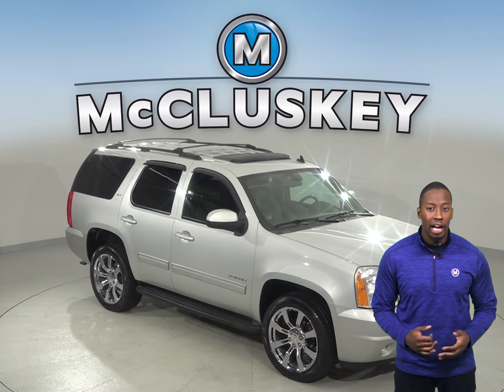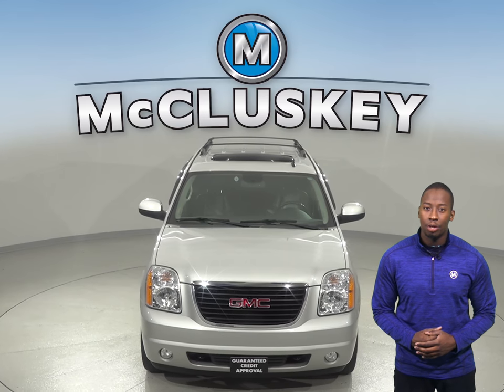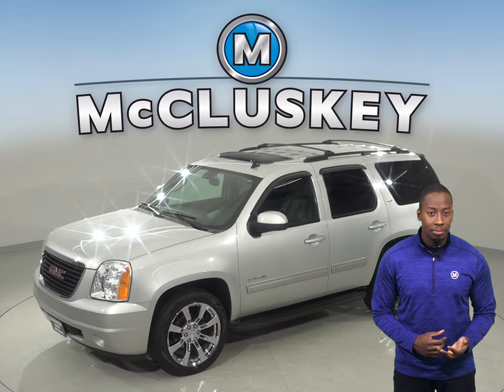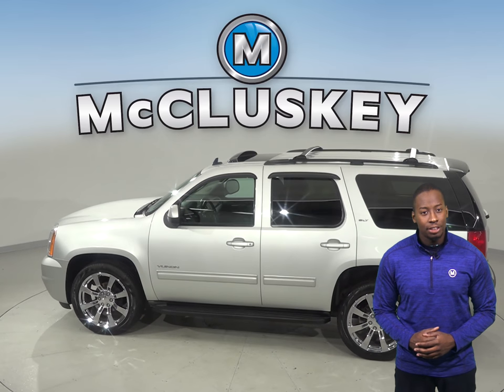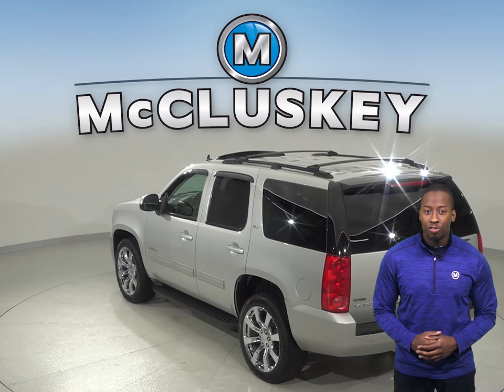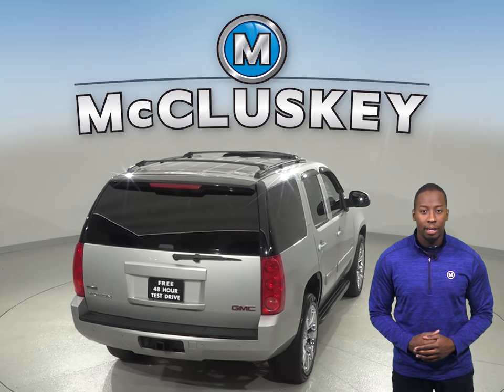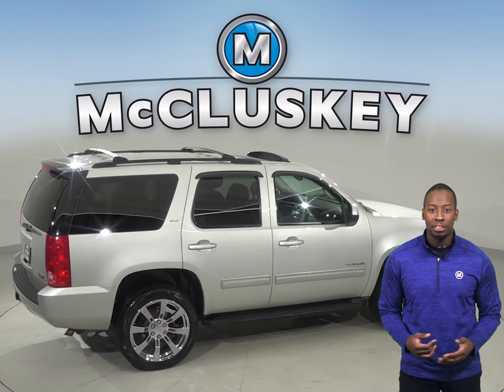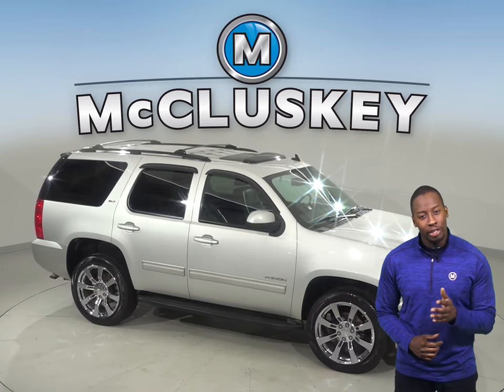A10097GT Used 2010 GMC Yukon SLT 4WD SUV Silver Test Drive, Review, For Sale -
Challenged credit?